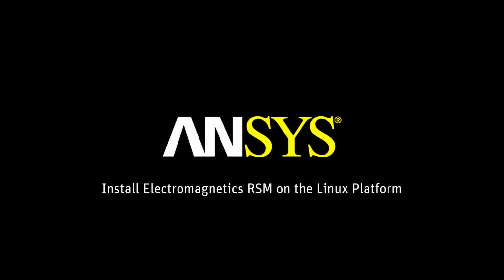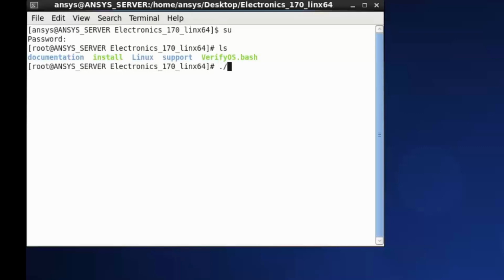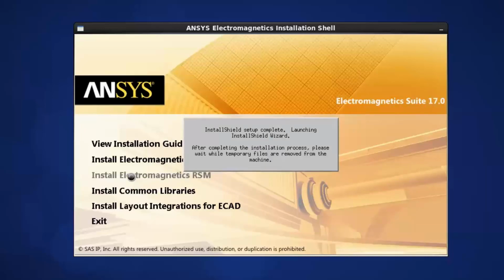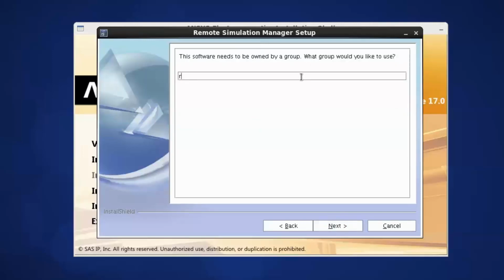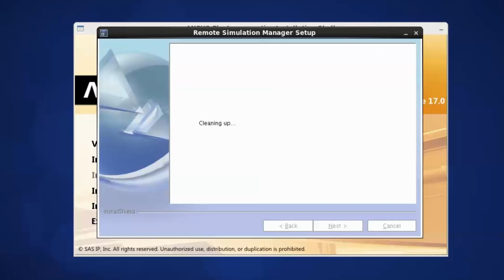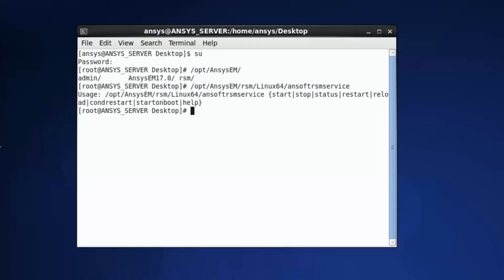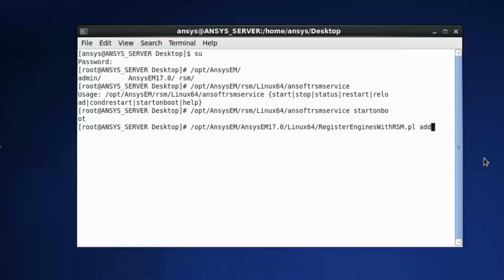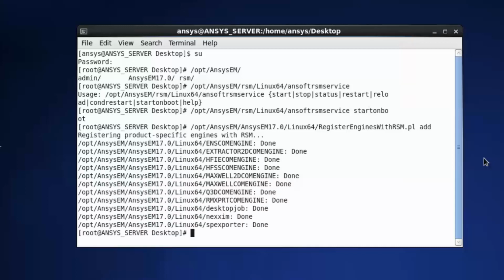ANSYS EM170RSM LIN INSTALL